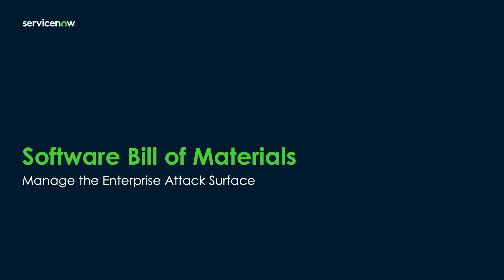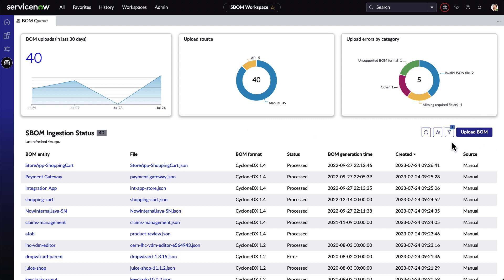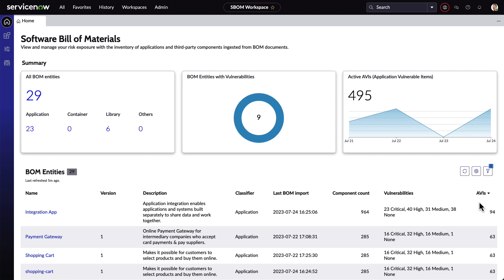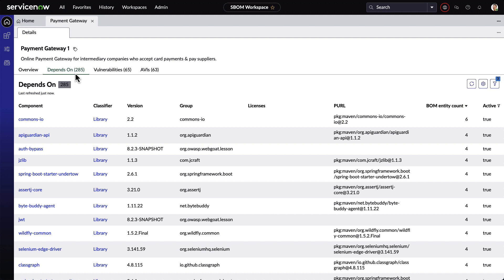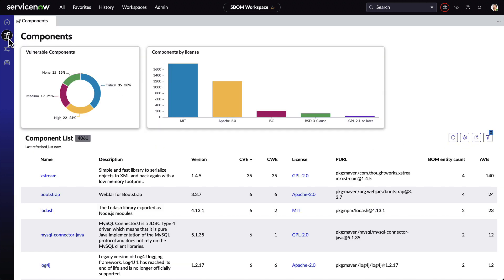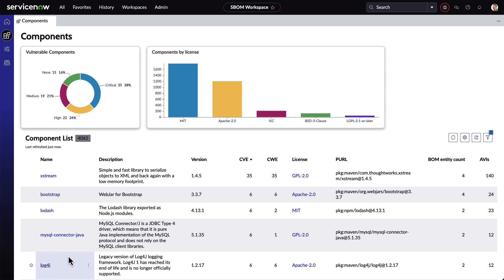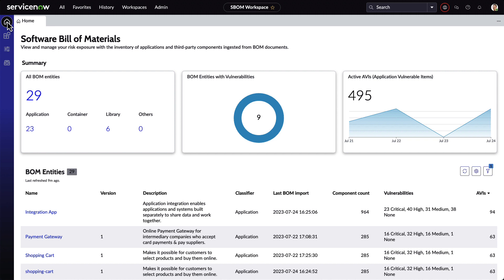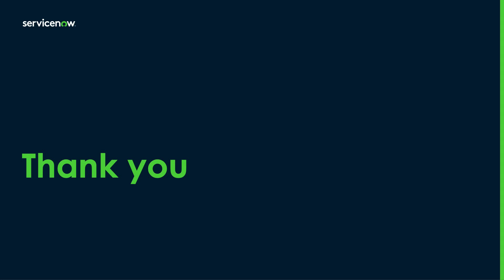Software Bill of Materials - Manage the Enterprise Attack Surface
The ServiceNow SBOM Workspace imports BOM files and organizes the information in a way that easily presents the risk exposure to the environment and allows organizations to quickly mitigate the risks.